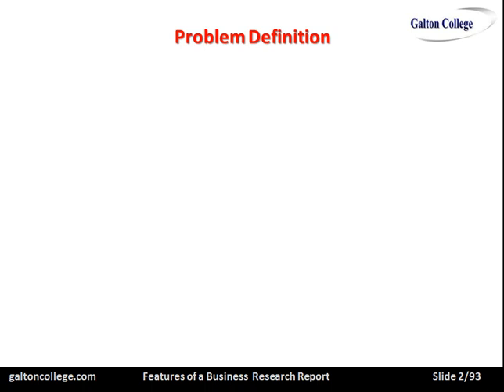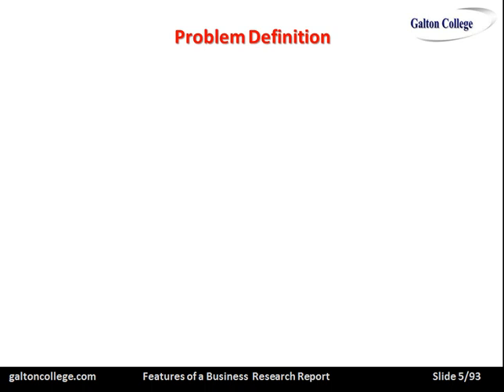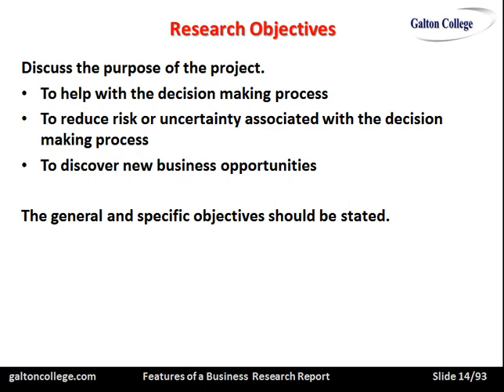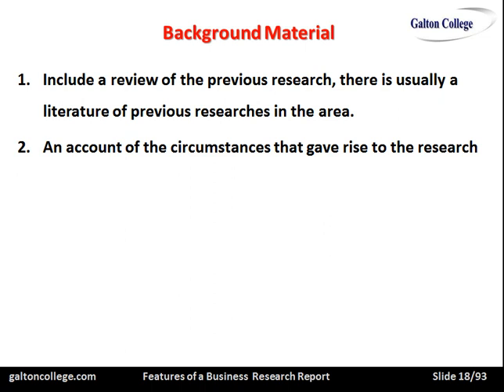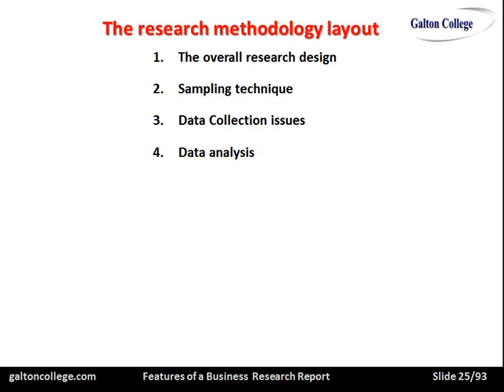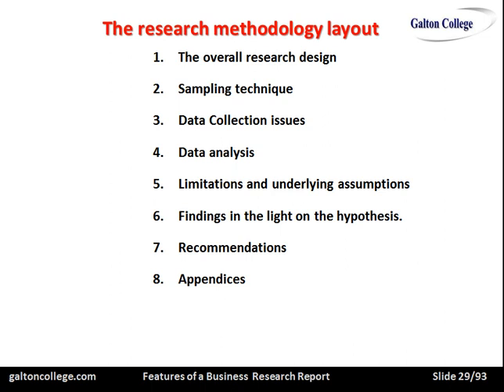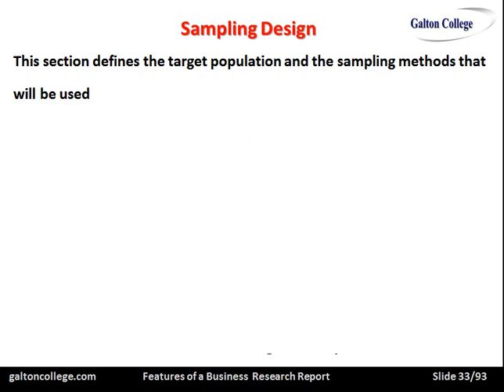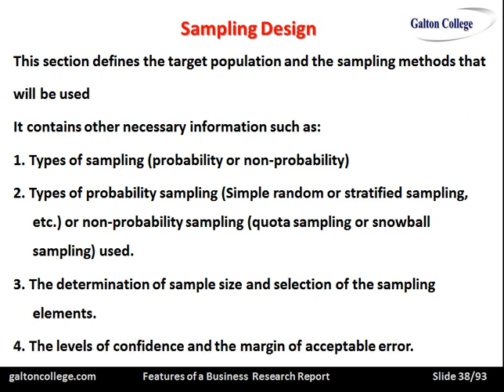Features of a Business Research Report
A business research report is a comprehensive document that presents the findings, analysis, and conclusions of a business research study. It serves as a means to communicate research outcomes to stakeholders and guide decision-making. Here are some key features of a business research report:

Executive Summary: Provides a concise overview of the research project, highlighting the main objectives, methodology, findings, and recommendations.

Introduction: Sets the context for the research by outlining the background, research problem, objectives, and scope of the study.

Literature Review: Summarizes existing literature and research relevant to the study topic, highlighting gaps and establishing the theoretical framework.

Methodology: Describes the research design, data collection methods, sample selection, and data analysis techniques employed in the study.

Findings: Presents the research findings in a clear and structured manner, using tables, charts, or graphs to illustrate key data points.

Analysis and Discussion: Analyses the findings in relation to the research objectives, interprets the results, and provides insights into their implications.

Conclusion and Recommendations: Summarizes the main findings, draws conclusions, and offers actionable recommendations based on the research outcomes.

References: Provides a list of cited sources and references used in the report following a specific referencing style.

A well-structured and well-written business research report enhances its readability, credibility, and usability for stakeholders, enabling them to make informed decisions based on the research findings.